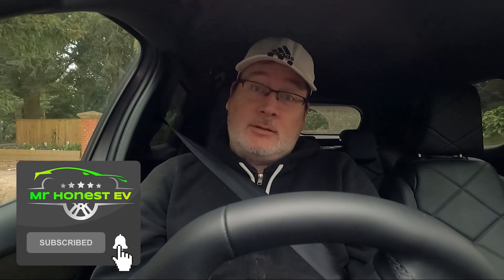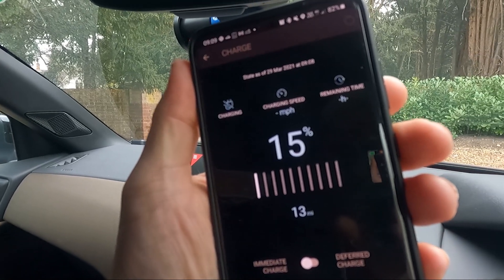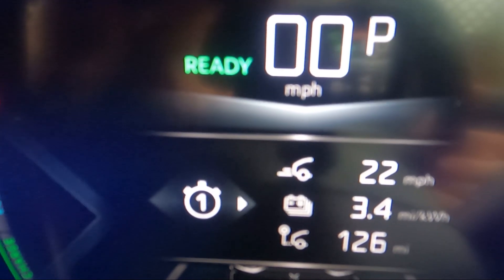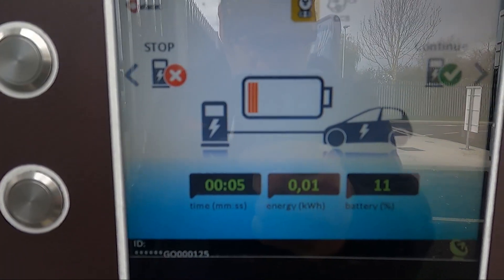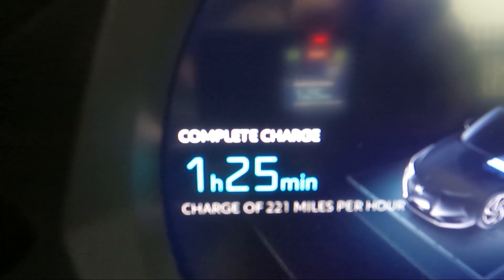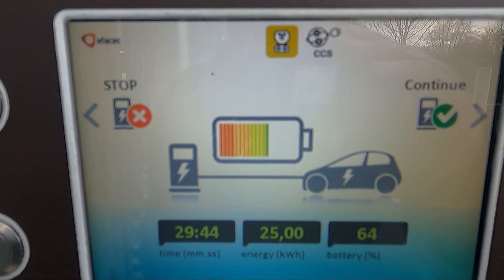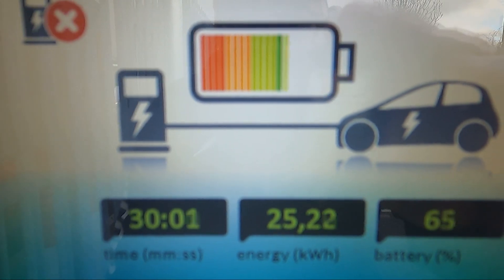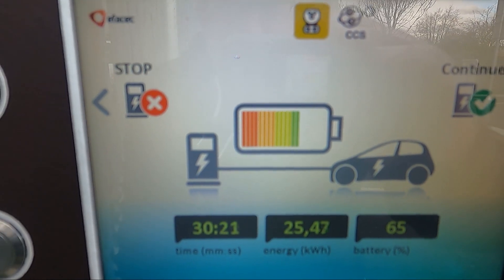DS3 Crossbak E-Tense 50 kWh electric SUV range test and fast charging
DS3 Crossback E-tense 50 kWh electric SUV Welcome to Part 2 in the series,in this episode we will range test the DS3 Crossback E-tense and also do a 30 minute fast charge to give you an idea on the capabilities.
Chapters:
00:00 introduction
02:00 Normal mode range
03:15 My thoughts about range tests in general
06:40 Eco range test
08:38 Fast Charge
10:30 Overview

For all your SEO needs and how to boost your youtube channel

DS3 Crossback
electric car